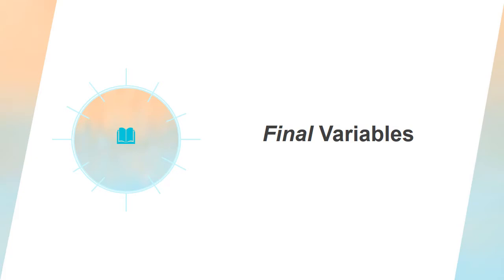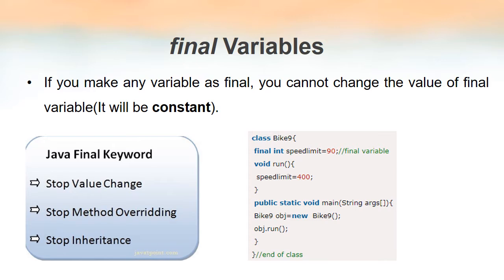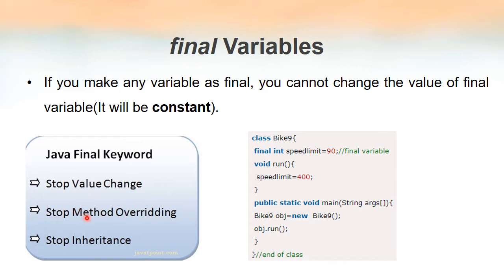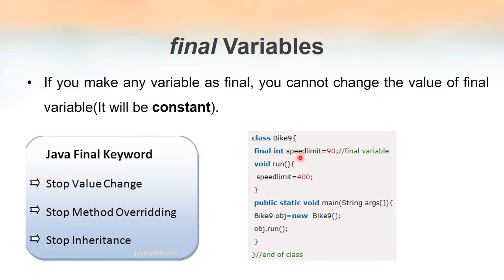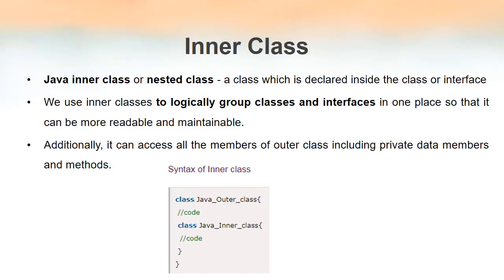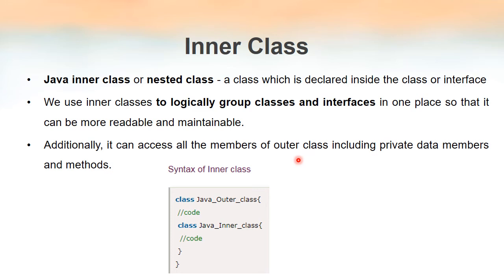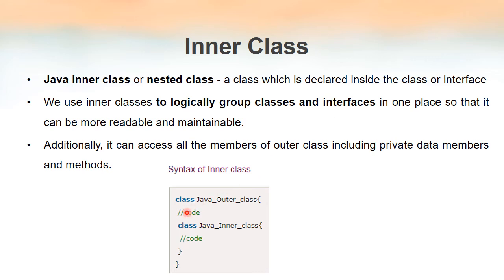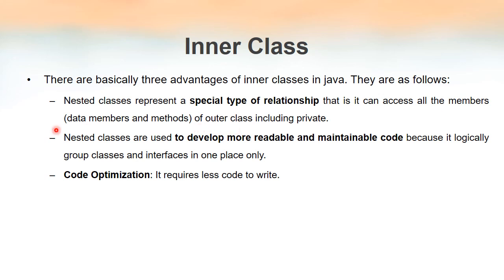Final Variables & Inner Classes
Usage of final keyword
Definition of Inner classes